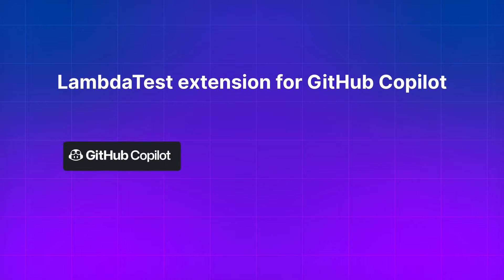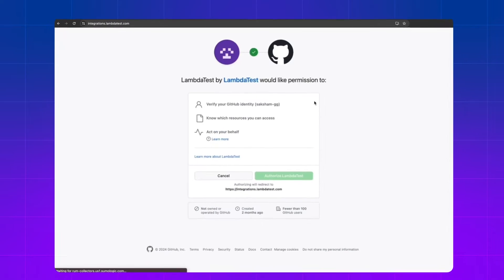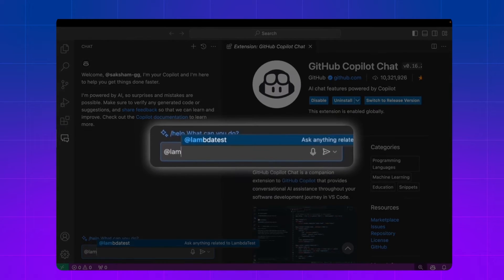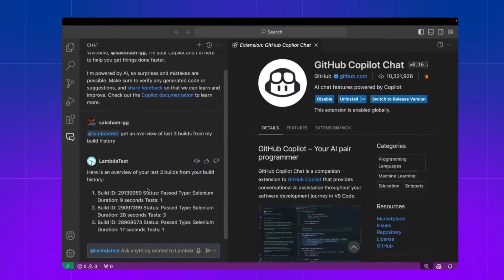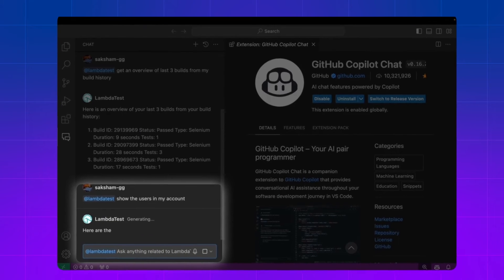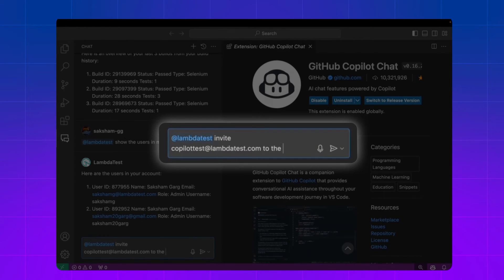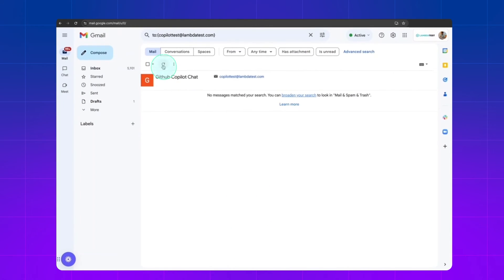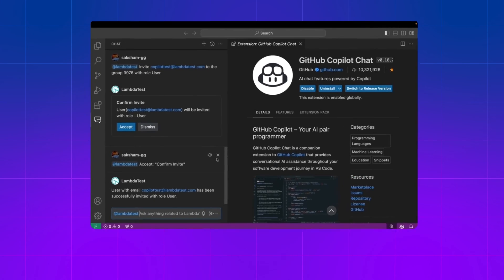Introducing the LambdaTest extension for GitHub Copilot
Watch this in-depth demo video of the LambdaTest extension for GitHub Copilot. Start FREE testing

📢 Satya Nadella, in his keynote at Microsoft Build 2024, announced LambdaTest as one of the launch partners for GitHub Copilot Extensions. The lambdaTestTest extension for GitHub Copilot is a game-changer in our commitment to support port developers and testers with innovative testing solutions.

Gone are the days of switching between multiple applications; now, developers can design, trigger, and analyze tests, with simple prompts in natural language, without switching context from the IDE. The extension enables AI-powered bridge experiences by seamlessly integrating test and dev workflow.

It acts as a test automation copilot, assisting developers with quality assurance capabilities across different stages in SDLC, right where they code in GitHub Copilot and VS Code.

🚩𝐊𝐞𝐲 𝐅𝐞𝐚𝐭𝐮𝐫𝐞𝐬

✔️ Seamless Workflow Integration for Enhanced Efficiency
✔️ AI-powered test automation co-pilot
✔️ Real-Time Feedback for Improved Iteration
✔️ Robust Analytical Tools for Informed Decision-Making and Reliability